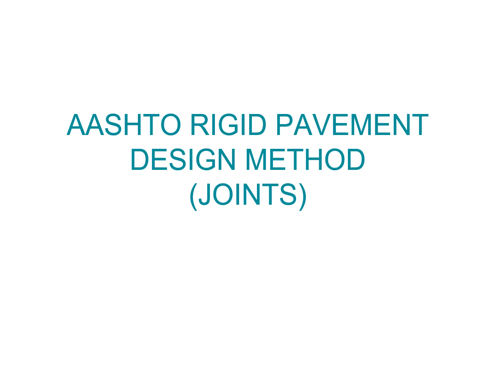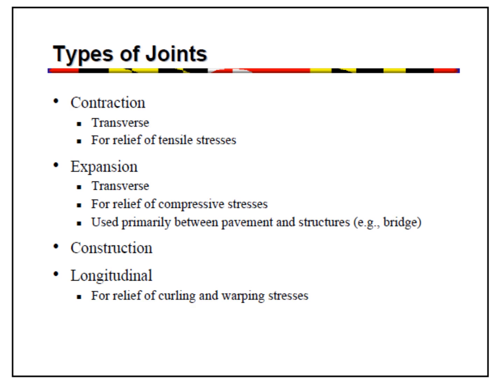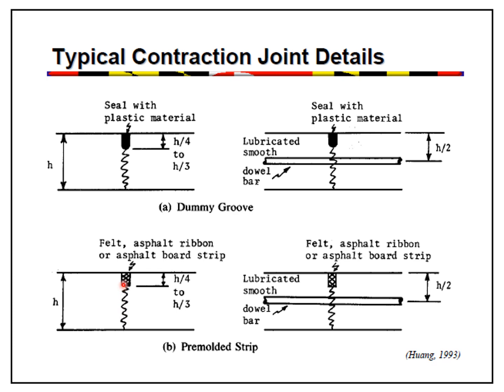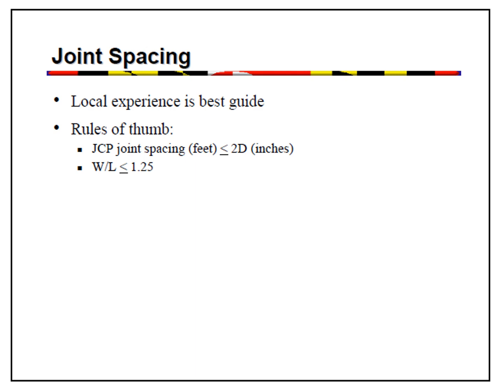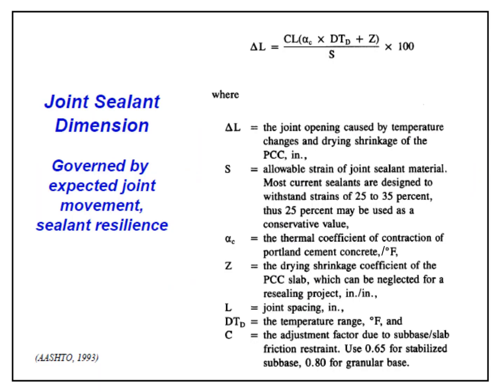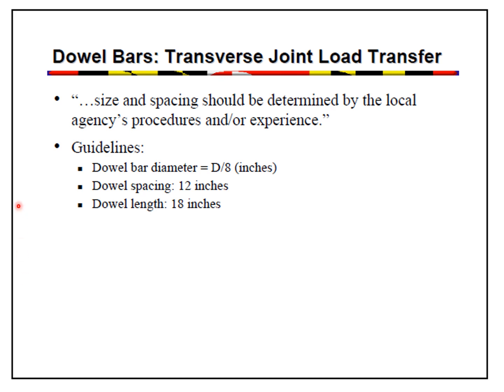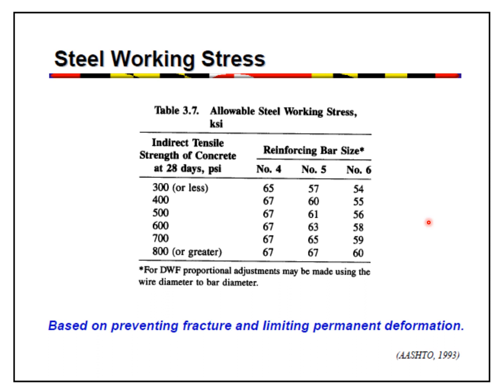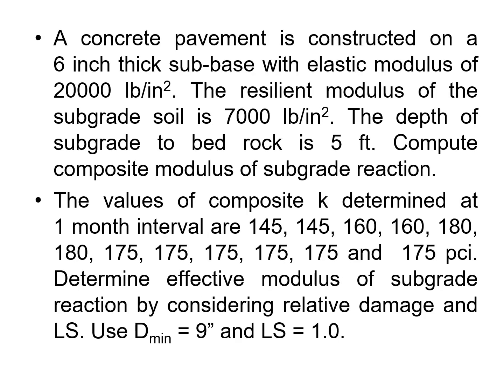13. AASHTO Rigid Pavement Design Method (Remaining Part)====